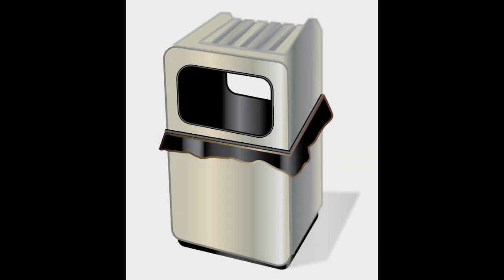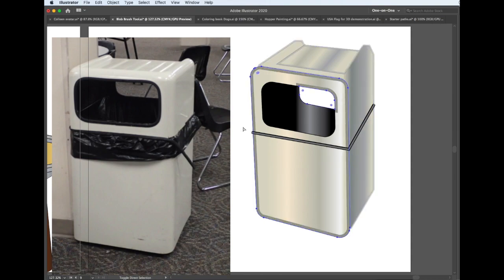The Trash Can